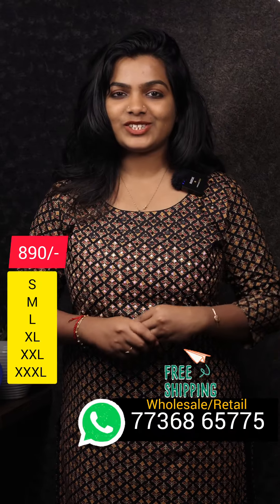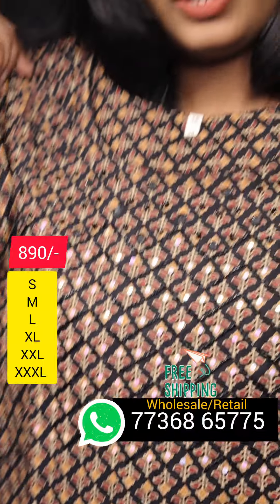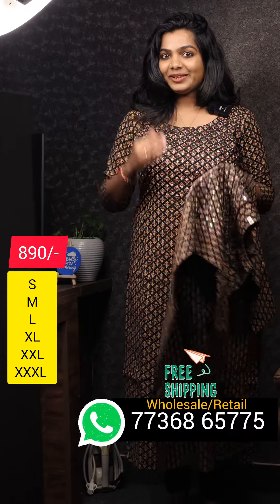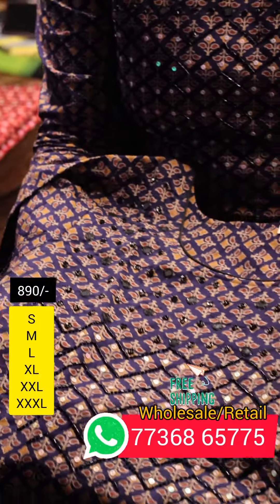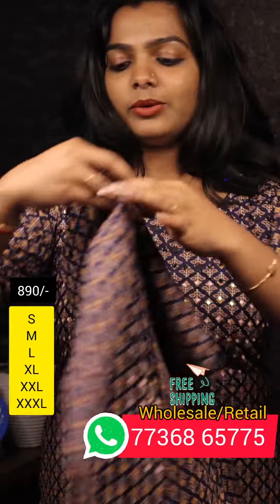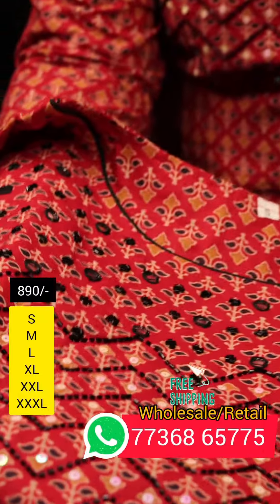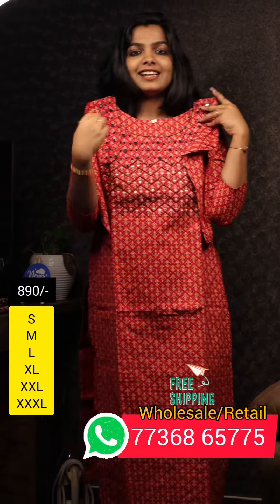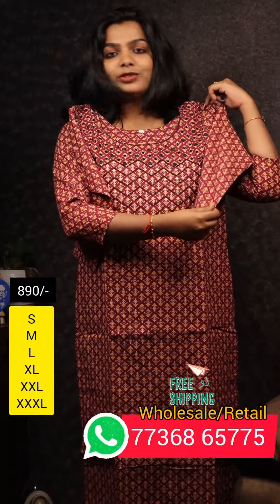ദൈവമെ ഈ kurti 🤩 ഈ വിലയിൽ അതും ഫ്രീ shippingil എവിടെ കിട്ടാനാ @THELASHONLINE